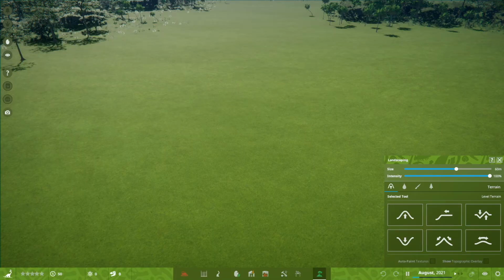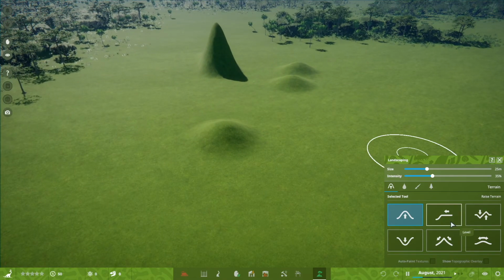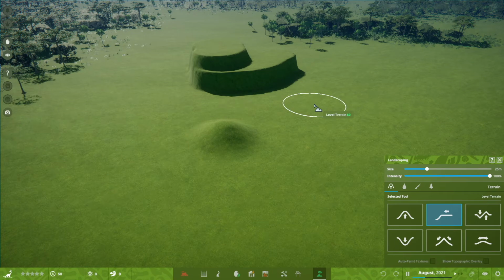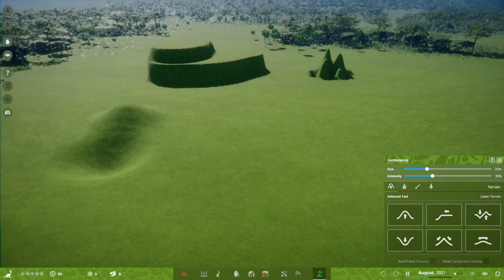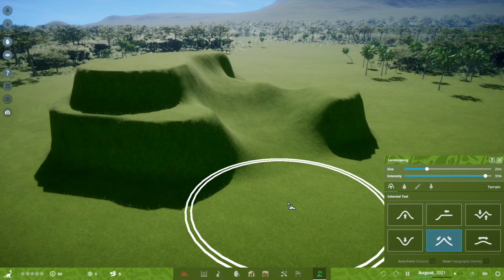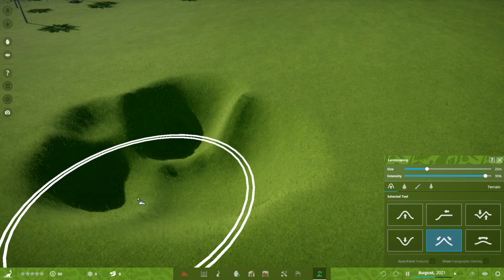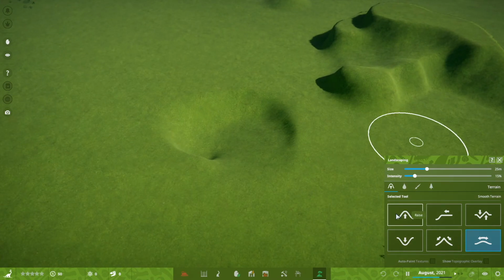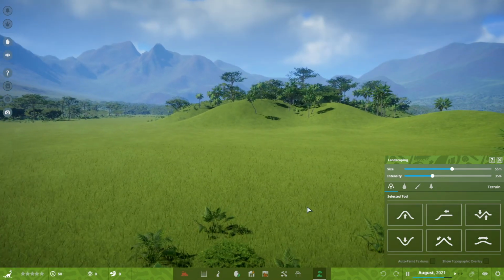PK Building Blocks: Terraforming Basics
A quick look at the basic terraforming tools and their applications

Prehistoric Kingdom is a modern take on the tycoon simulator genre, focused on the creation and management of a prehistoric-themed zoo. It is a construction and management simulation video game developed by Blue Meridian and published by Crytivo that is currently in alpha stage development.

Please note: I am a VIP supporter of Prehistoric Kingdom, making me more an endorser of it than it of me. As such, I may or may not know things not yet revealed to the general public. Please don’t ask me about such things as I do not intend to violate the non-disclosure agreement. I will still have a lot to show and talk about though. Opinions expressed on future content for Prehistoric Kingdom are my own and do not necessary reflect what is planned by the developers.